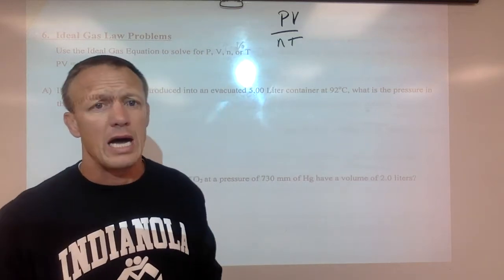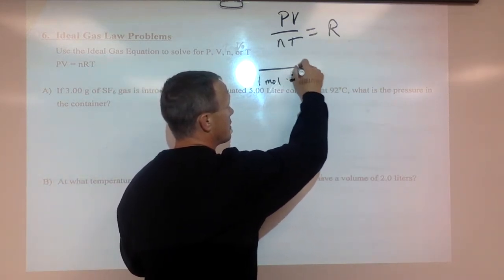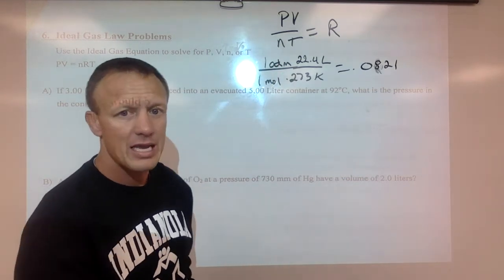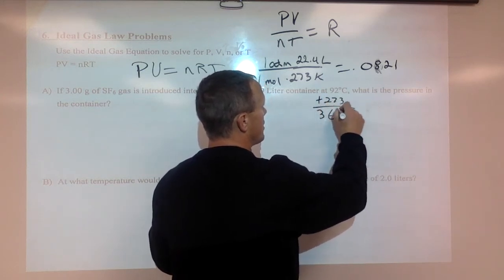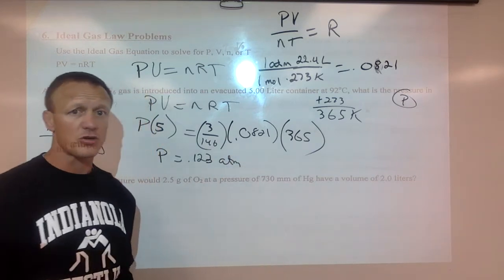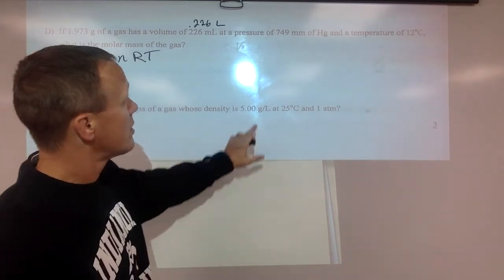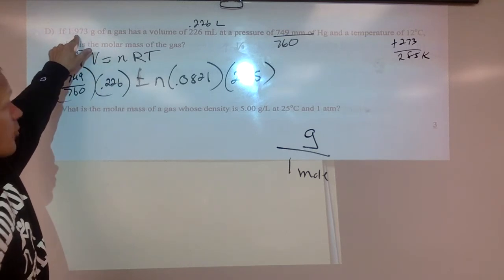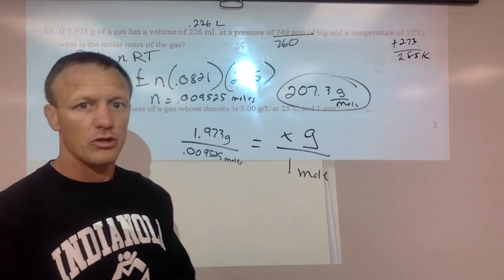AP Ideal Gas Law Notes